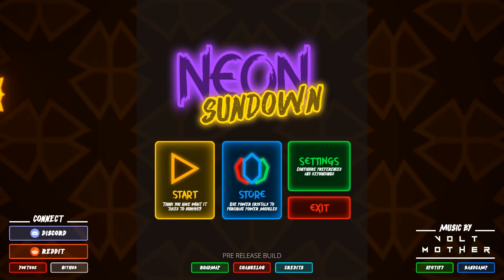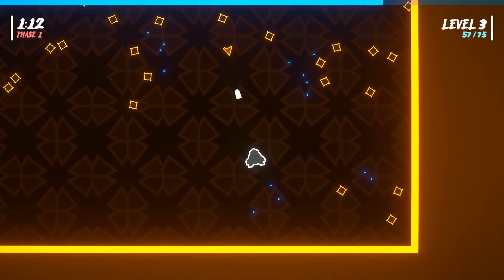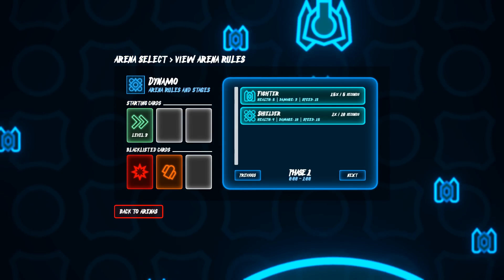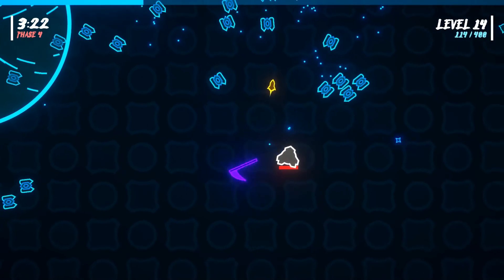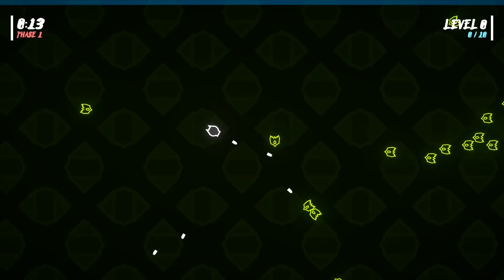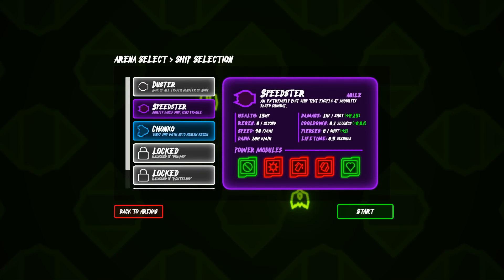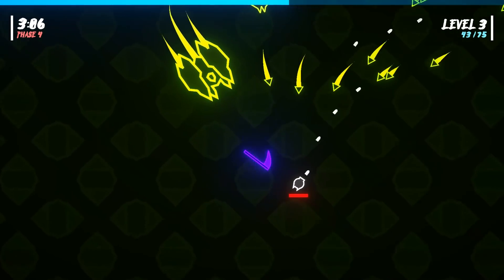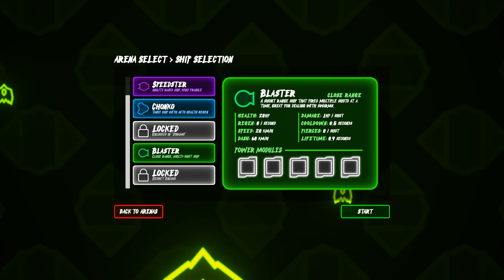Neon Sundown: The Difficulty Ramps Up! - Ultra Co-op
And a bit less bloomy this time!

Co-op·er·a·tion [ koh-op-uh-rey-shuhn ]: To work or act together or jointly for a common purpose or benefit.
Co-op doesn't necessarily mean 2-player.  We are working together and bouncing ideas off of each other constantly.  Yes, even in a single player game.  Putting this in the description of every video to save me time later when people inevitably complain about me calling single player games 'co-op'.